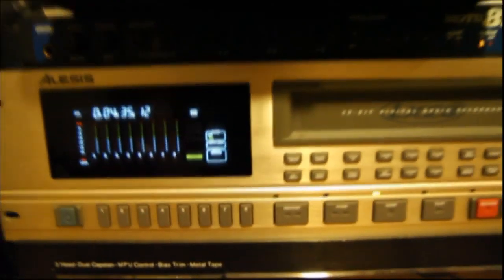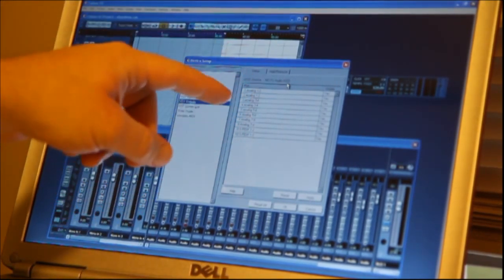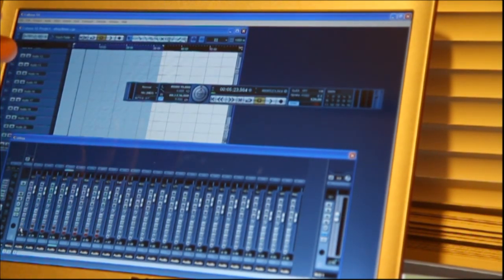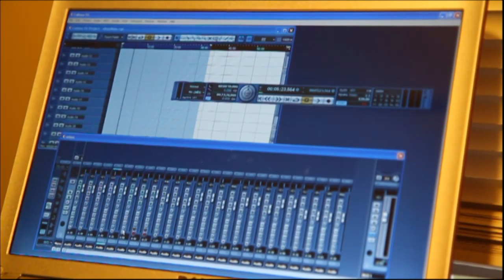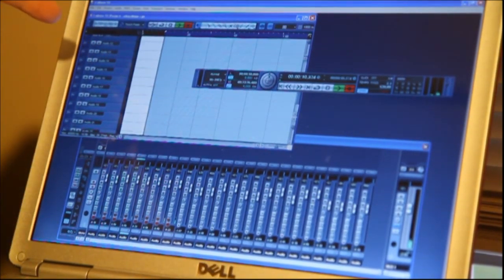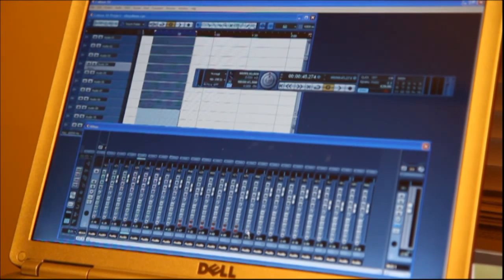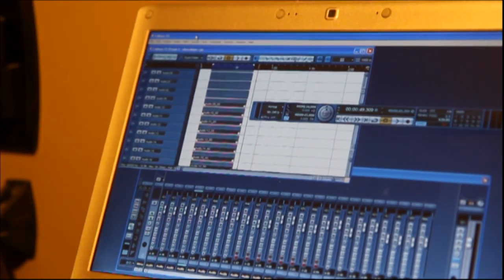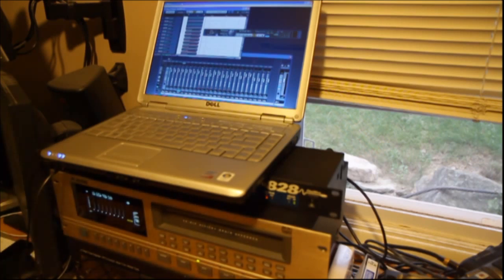Alesis ADAT transfer via MOTU 828 Mk1 Firewire eBay steveo5355